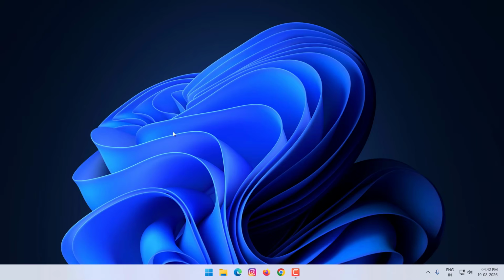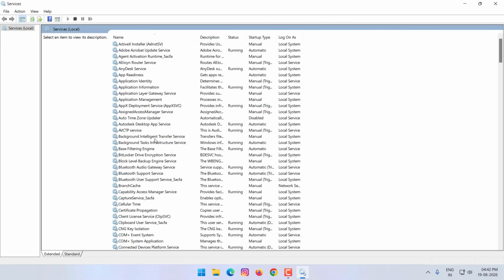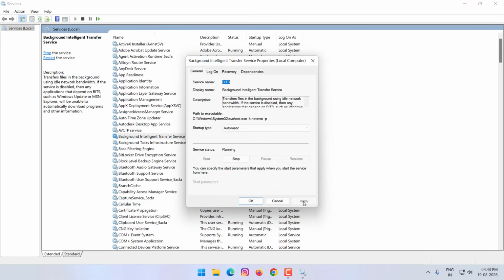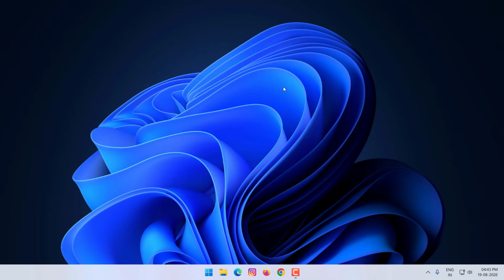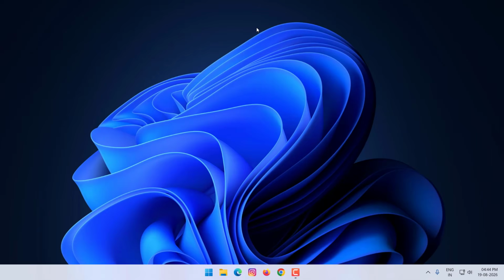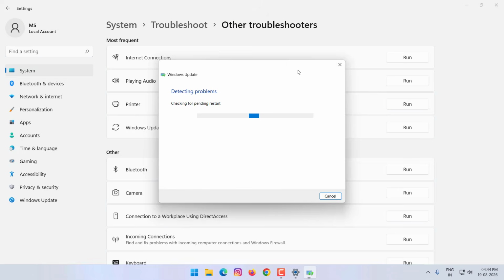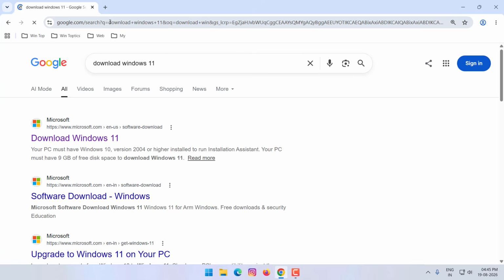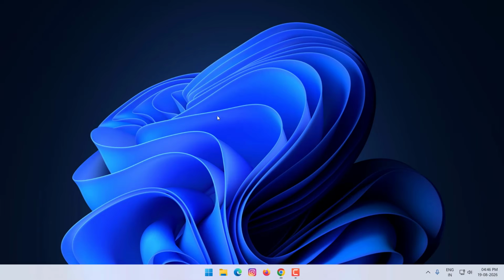Fix Windows 11 KB5121003 & KB5120708 Not Installing Error || Windows 11 Update Installation Error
Are KB5121003 and KB5120708 failing to install on Windows 11. In this 2026 guide, I'll show you the best working methods to fix Windows Update installation errors and successfully install both updates.

Fix KB5121003 Not Installing
Fix KB5120708 Failed to Install
Windows 11 Update Installation Error